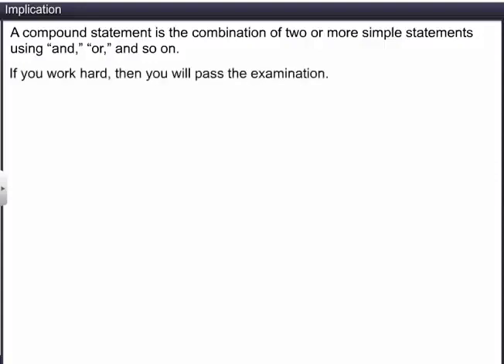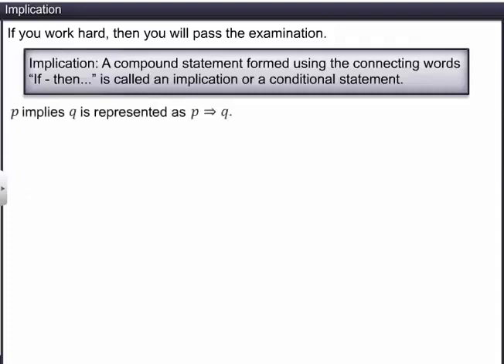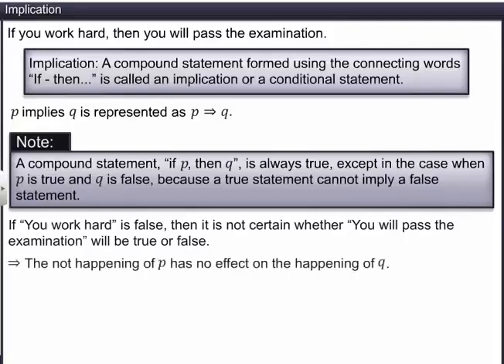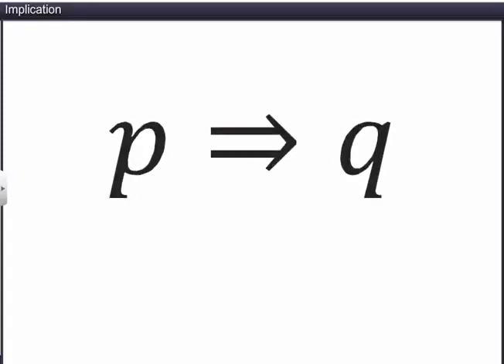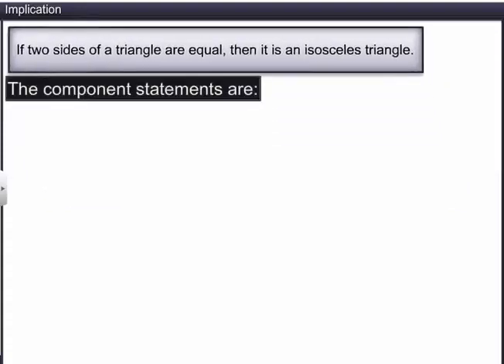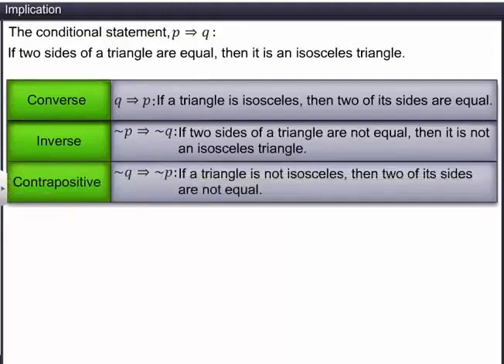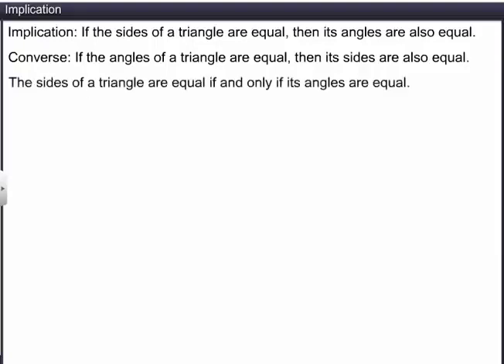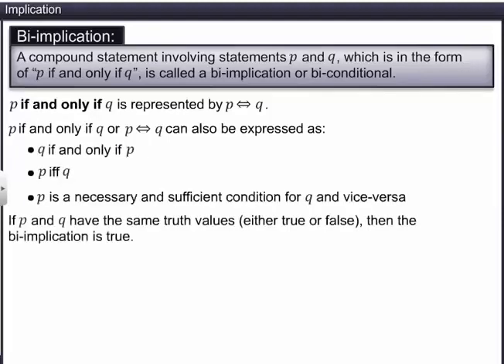Mathematical Reasoning – 3, Implications